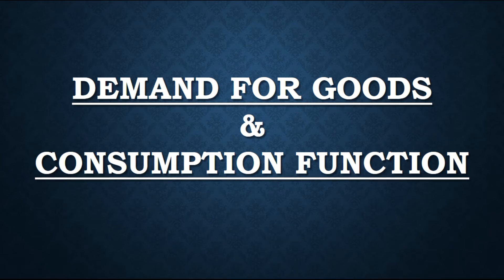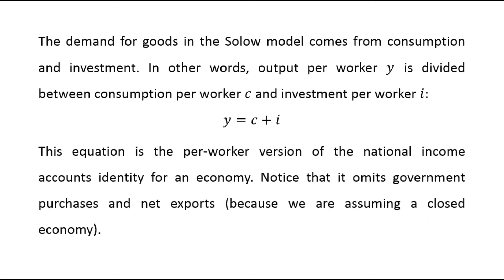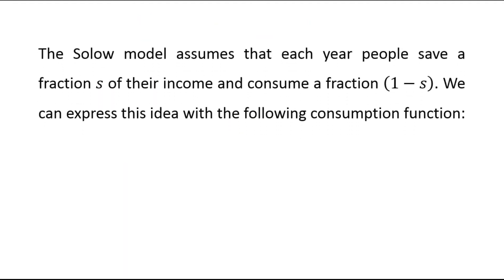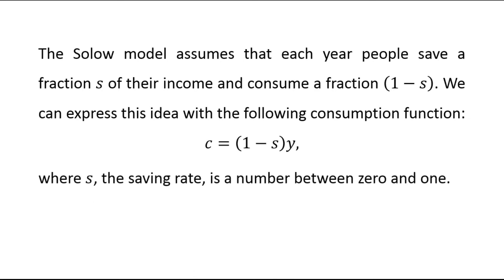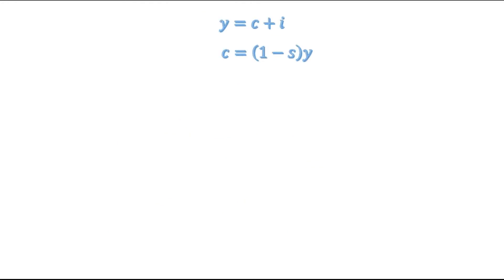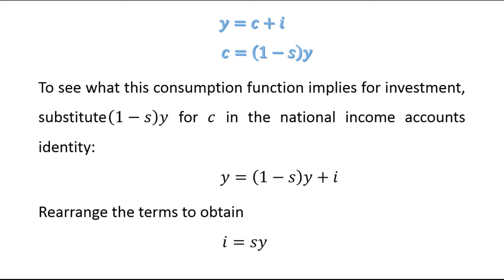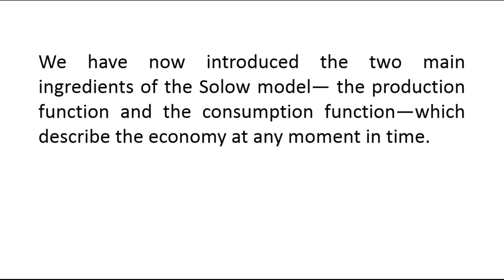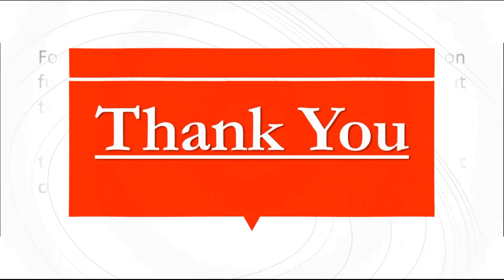Solow Model (Part-2): Demand for Goods and Consumption Function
Macroeconomics (N. Gregory Mankiw)

Chapter-7 (Economic Growth I: Capital Accumulation and Population Growth)